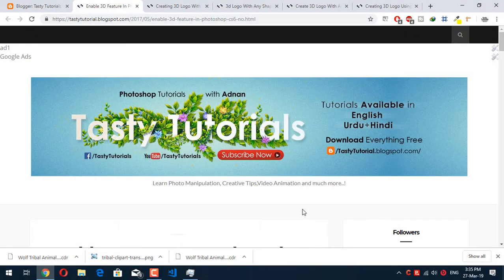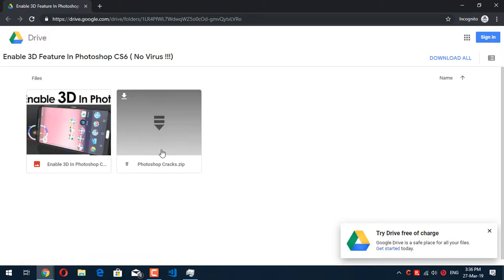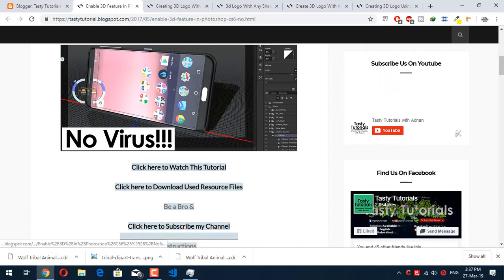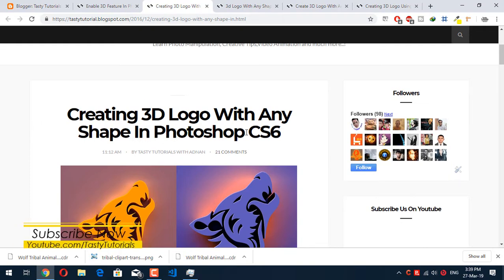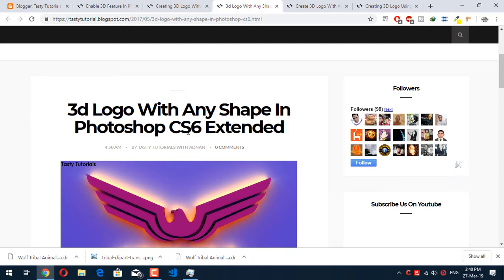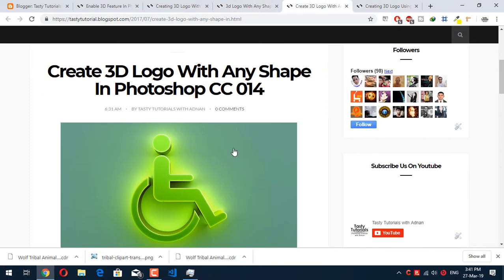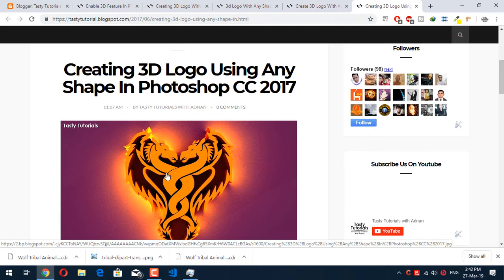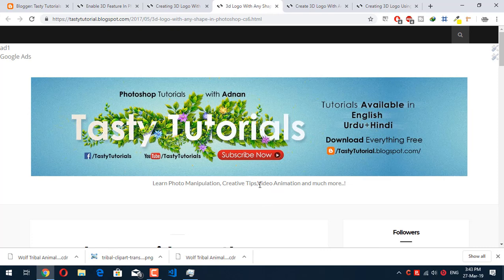Common Questions About Photoshop #1 Q&A | Photoshop Problems & Solutions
In this video i will answer some of the main commonly asked Questions about Photoshop on my Channel.It is about Cracking Photoshop to 3D Enabling issues and Photoshop Versions Issues. So Watch this Complete Video and you will get your Answers.